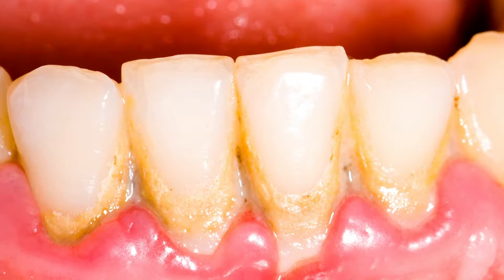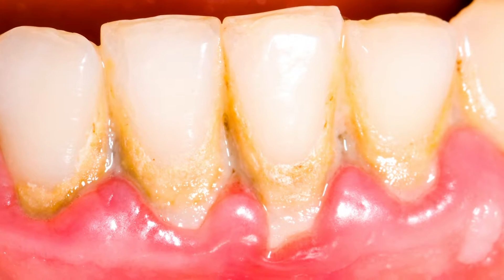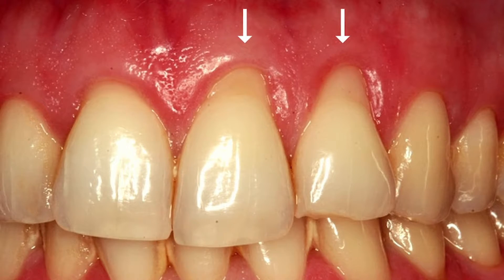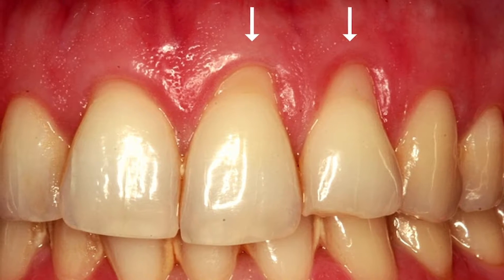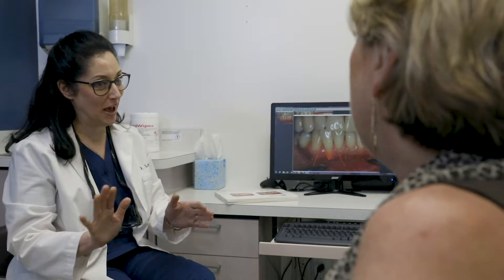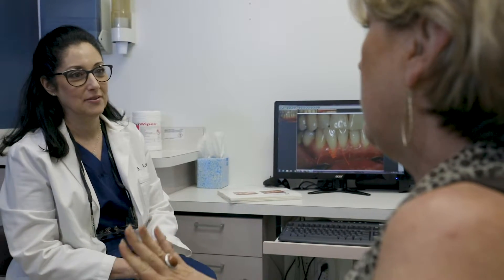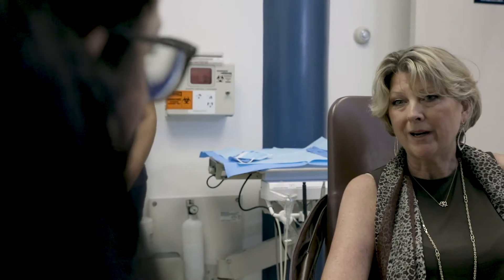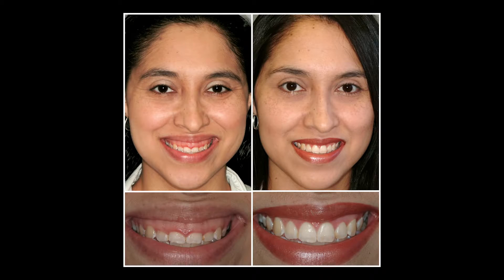The best solutions for treating gum recession.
South Shore Long Island Periodontics & Implantology
3366 Park Avenue

Dr. Levine discusses the three notable reasons for treating receding gums. One is a lack of gum tissue that leads to the area becoming tender and sensitive. Unfortunately, if left untreated it can lead to further deterioration and eventual tooth loss. The second reason is for cosmetic reasons such as an unsightly tooth preventing a patient from smiling. Then the third reason is insufficient gum remaining which will eventually lead to tooth loss. Dr. Levine discusses how patient’s have a fear of gum recession treatment because they think it’ll be painful, but after having surgery find their fears were unwarranted. According to Dr.Levine gum recession can be easily treated if it is caught early.